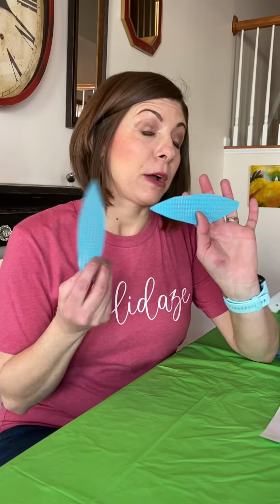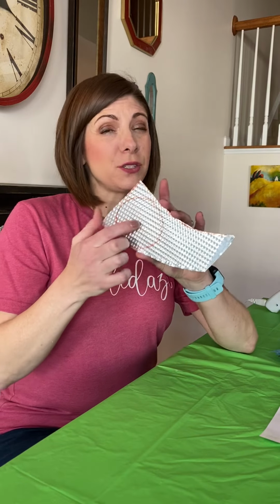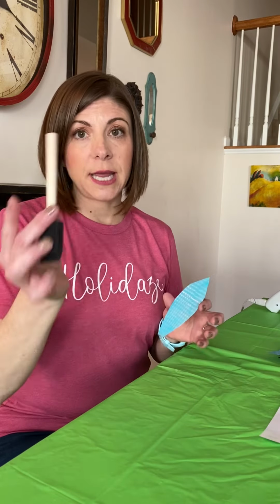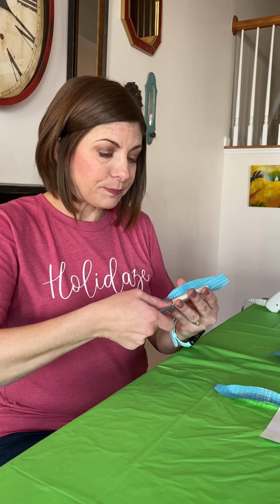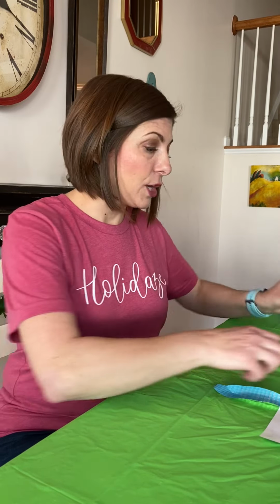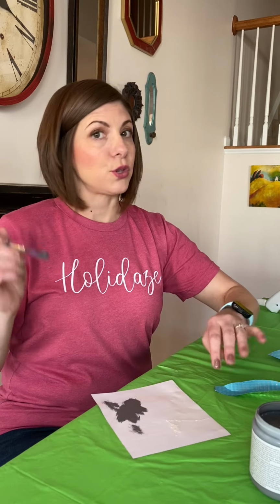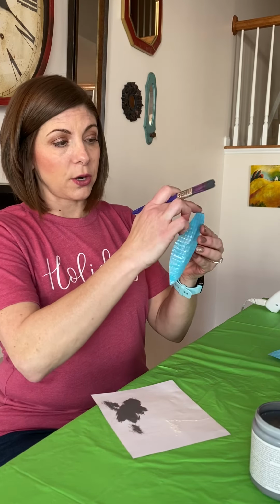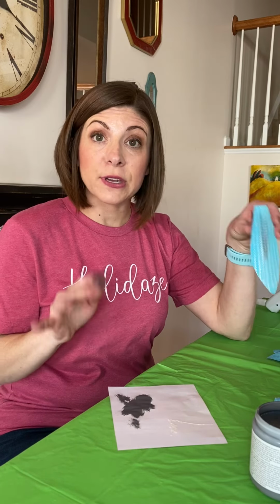Flower Tutorial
Learn how to make the coolest flowers!